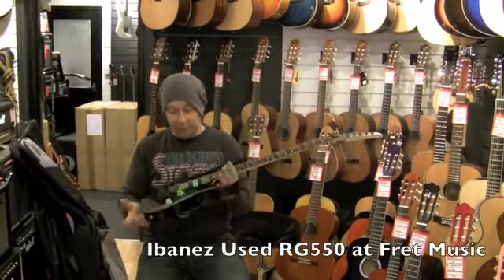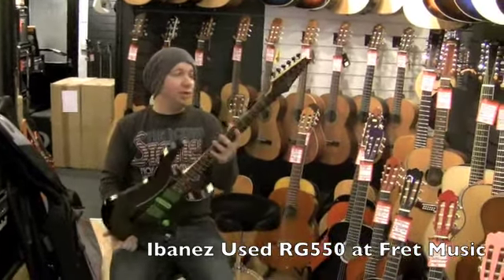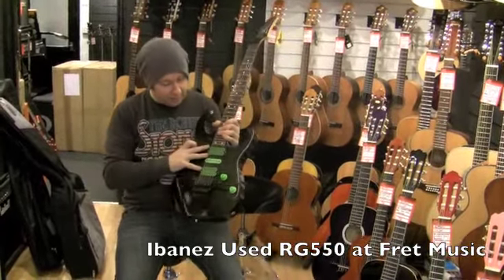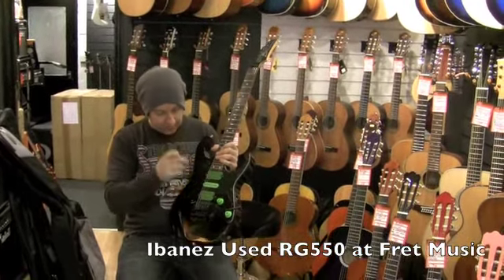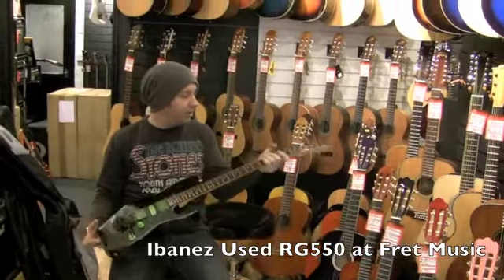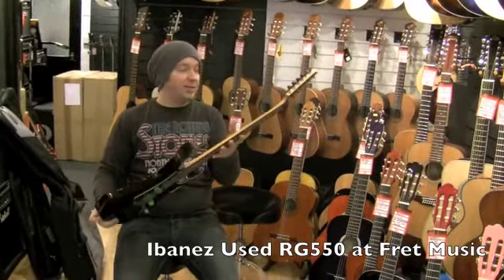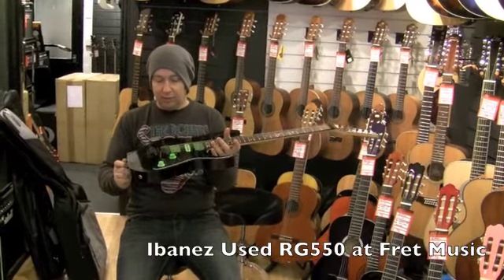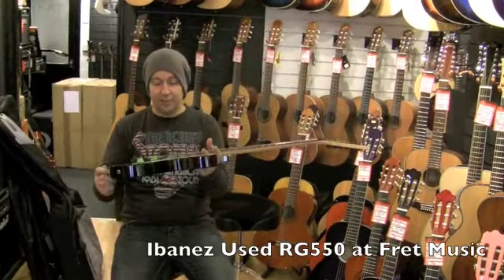Ibanez Used RG550 at Fret Music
Ibanez Used RG550 at Fret Music Southampton